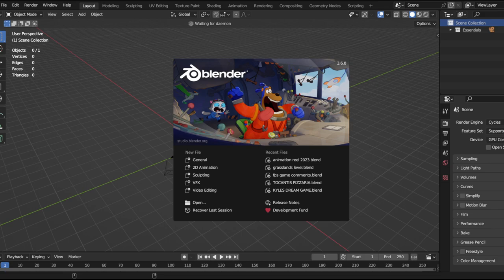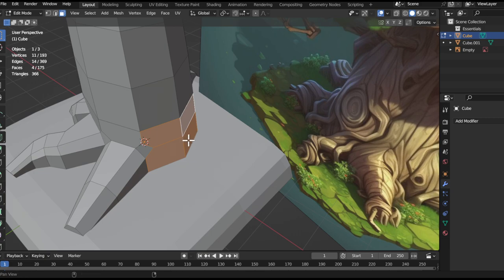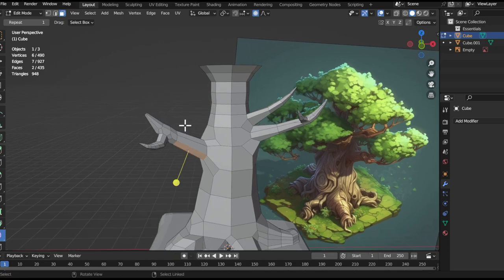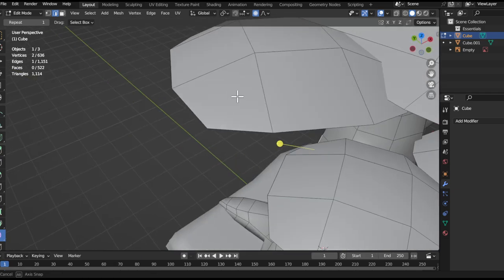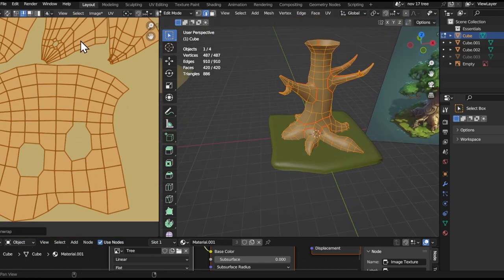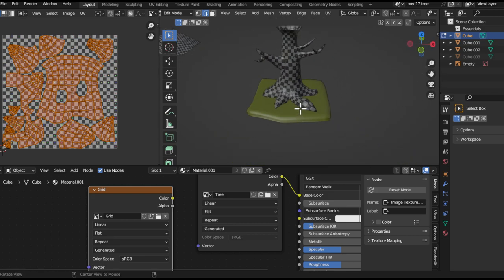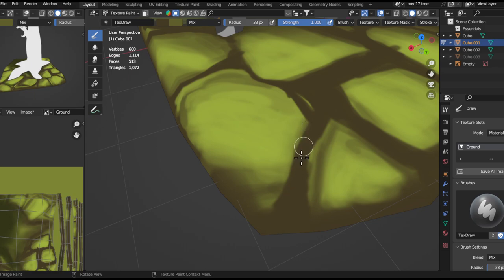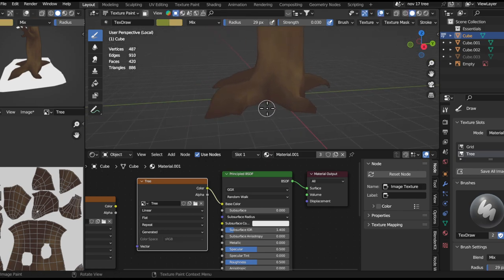Making a Stylized Tree in Blender (Part 1)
programs used:
blender
krita

time in total:
5.5 hours